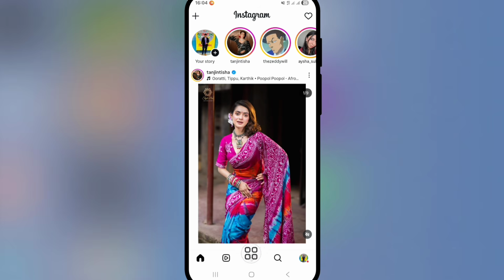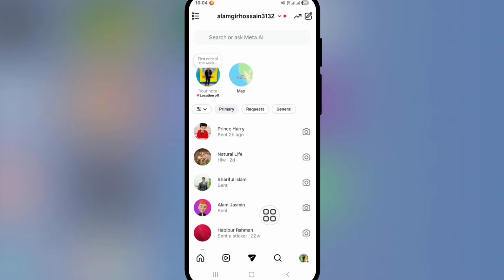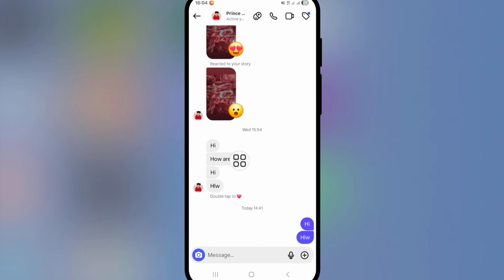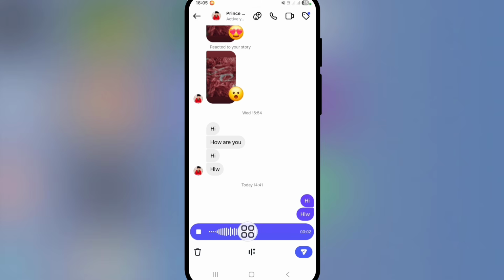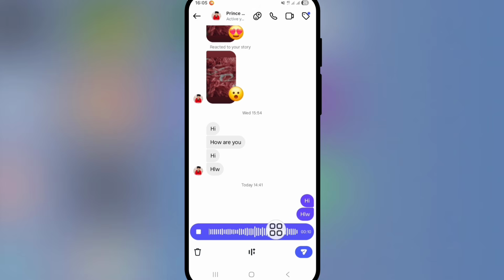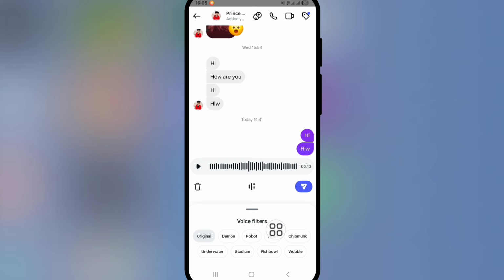How to Use Voice Messages Filters On Instagram 2026 || Instagram Voice Messages Effects New Update